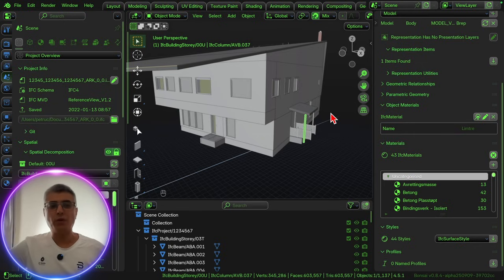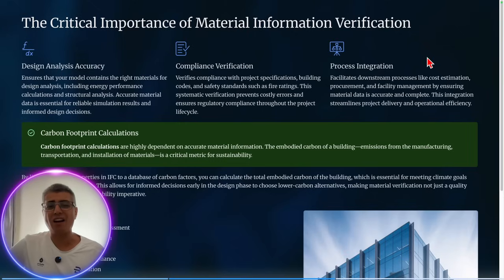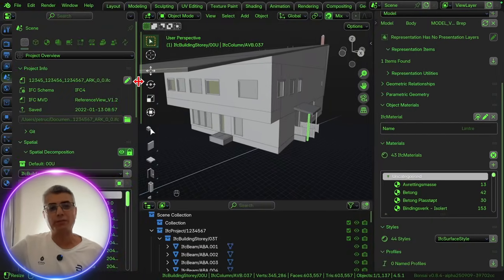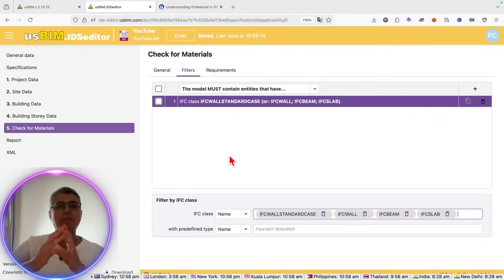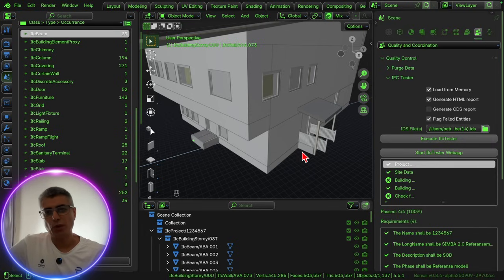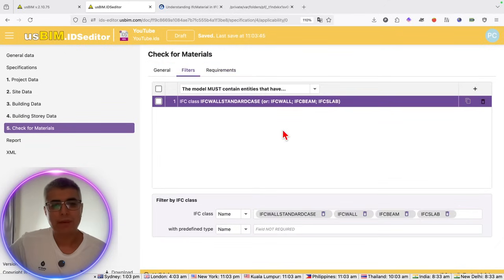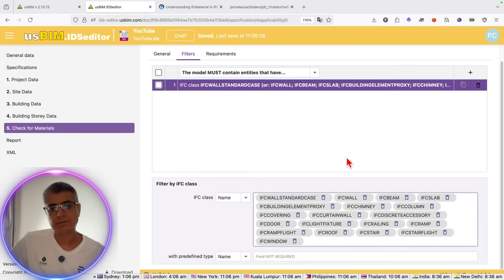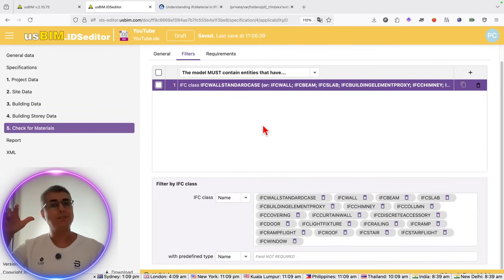Are Your IFC Models Missing Materials?